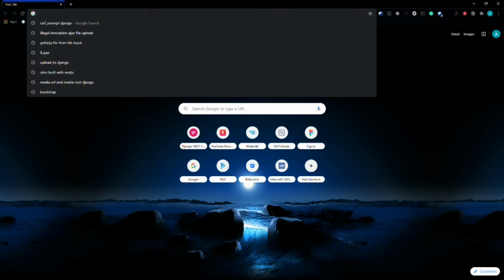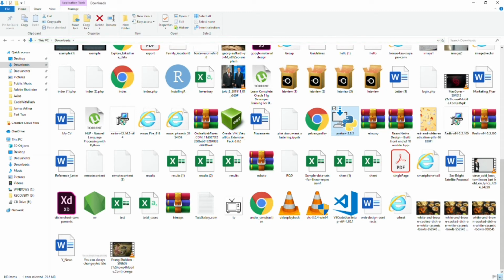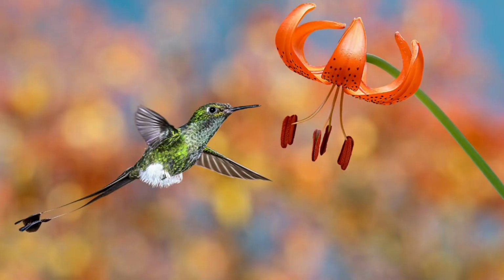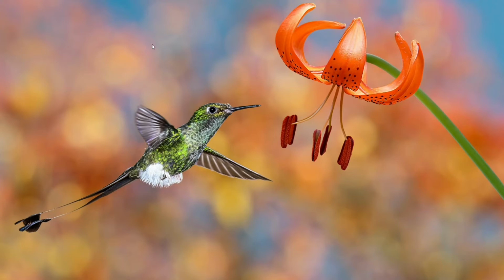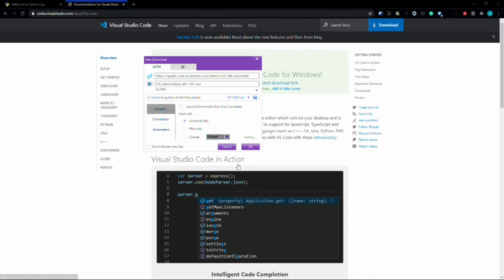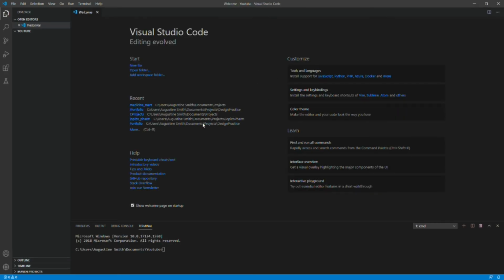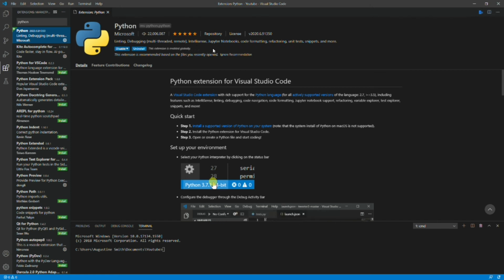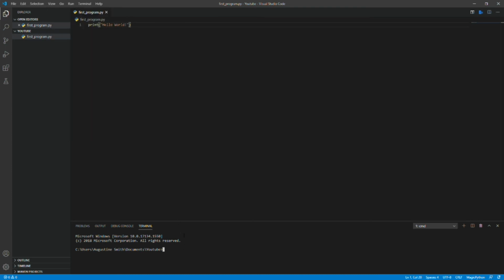How to install python 3 - Installing python 3 | Run first Program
how to install python 3 - how to install python 3 on windows 10.
How to Install Python on Windows 10 in this video I am going to show how to download and install python 3.
You will also install Visual Studio Code / VSCode to run your Python scripts.
how to download and install python 3.
 we just need to follow some important steps to install python on windows 10.
 this tutorial is for beginners who want to learn how to install python 3.
 the same procedure can be applied to install python on windows 8 or windows 7.
this video will show you how to install python 3 in a custom directory configure path environment variable for python 3 and pip3 to work on windows 10.
in this video how to install python 3.
in this tutorial  you are shown how to install python 3  as well as how to maintain installations of both python 2 and python 3.
1 how to install python 3. 2 on windows 7 how to install python 3. 2 on windows 10 - 64/32 bit how to install python 3.
In this tutorial, we will see how to install Python on Windows 10 operating system